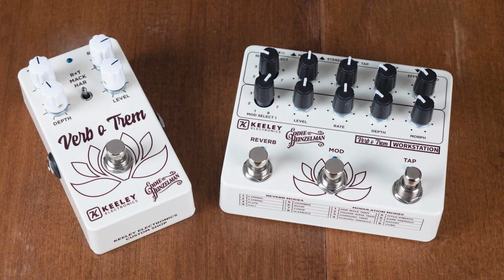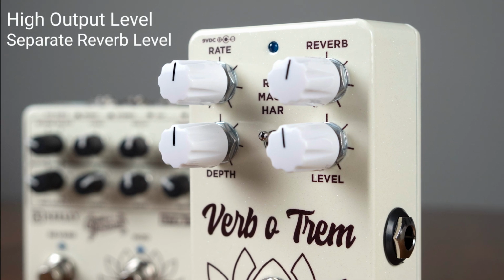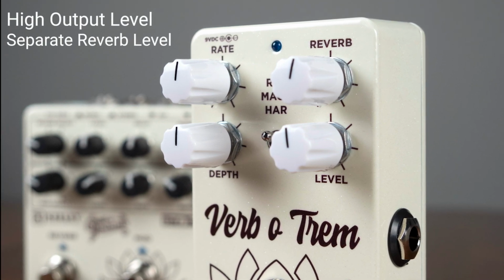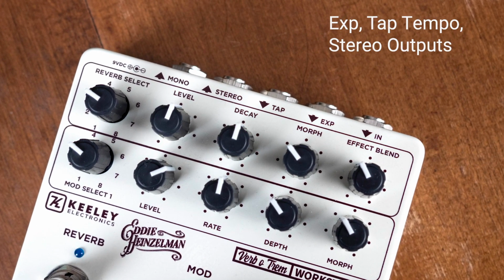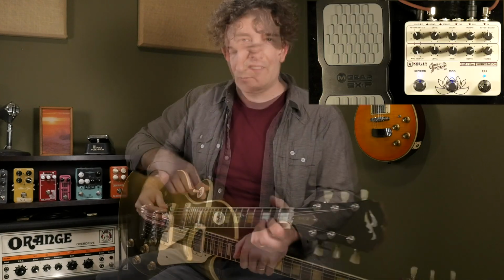Keeley - Eddie Heinzelman Verb o Trem Pedal Workstation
Nashville session musician, Eddie Heinzelman, has teamed up once again with Keeley Electronics to create a user friendly pedal comprised of the perfect marriage of effects with, the Verb o Trem.
With this pedal at the end of any board, you can add space with a classic 2 spring reverb or selectable plate reverb. The tremolo signal is then added as you increase the depth control and the flavors are classic sine wave, swirling harmonic tremolo and pitch vibrato.
If you’re looking for even more options, the Verb o Trem Workstation picks up with 8 Reverb and Modulation types that include larger/smaller spaces, extra parameters and lush, swirling effects like Keeley’s U-Vibe and Rotary effects.  Rounding it out are independently footswitchable reverb and mod sections, tap tempo, expression control and stereo outputs.

Amp: Fender Deluxe Reverb RI
Other Pedals: Keeley Retro Super
Guitars: Suhr Classic Antique, Redtail ‘59 GoldTop, Reverend Club King 290
Interface: UA Apollo 8 QUAD, OX Amp Top Box
Mics: Royer R-121
Strings: Ernie Ball Cobalt 10-46